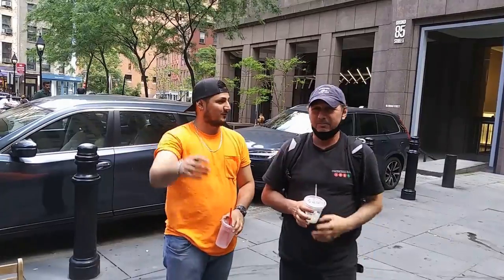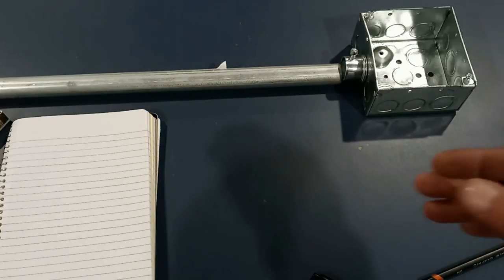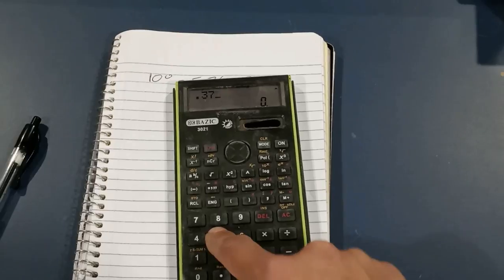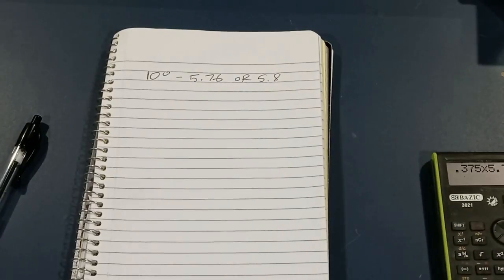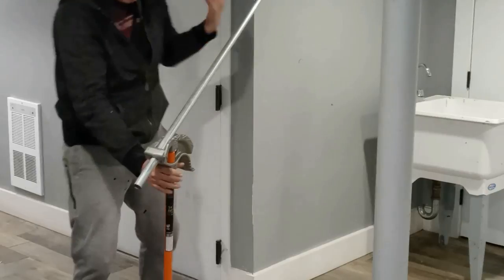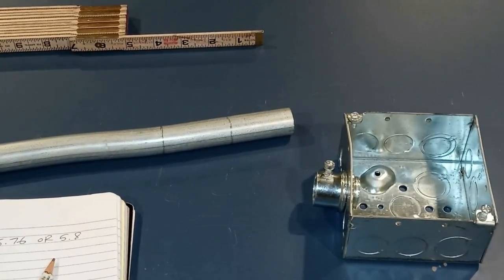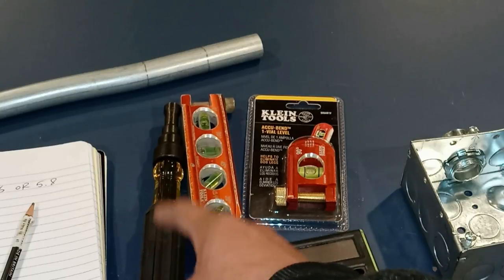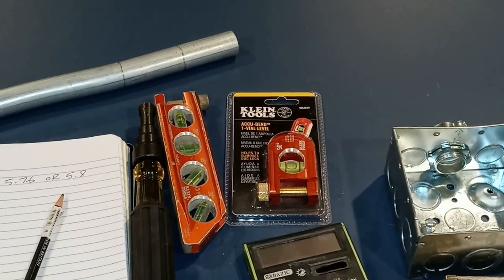Conduit Bending - Boxsets & Using Lasers to Bend Accurately Pt.1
In this video I will show you how to do box sets with the 10 degree multiplier so that if you need to ever do multiple parallel boxsets side by side all the boxsets look uniform. Also I get into a the basics on how to use a laser when it comes to conduit bending.
Please Donate so I could continue to purchase more conduit and supplies to make more video's:

Advanced Conduit Bending Stratgies: This Playlist is more like an Advanced Bending Course. The video are pretty long and very detailed video's

Electrical Code Calculations: This playlist is new and I currently only have one video. Check back in the near future for more video's